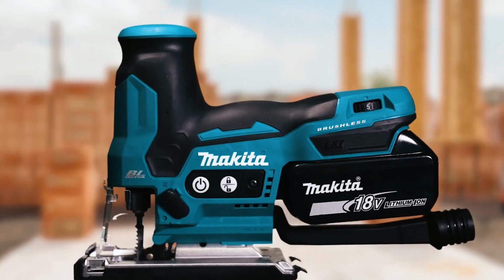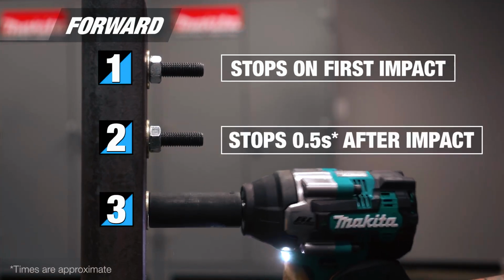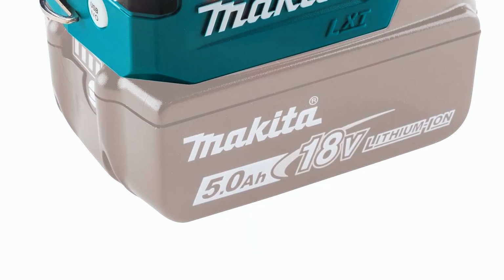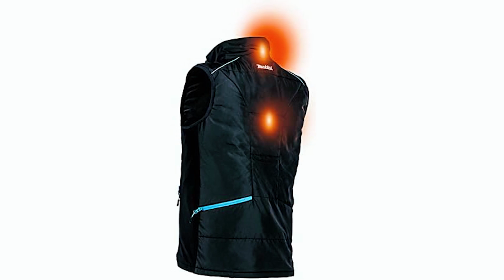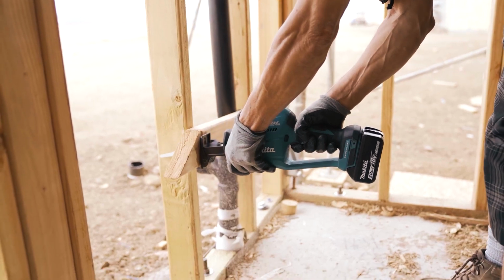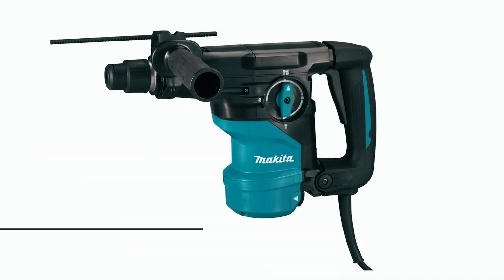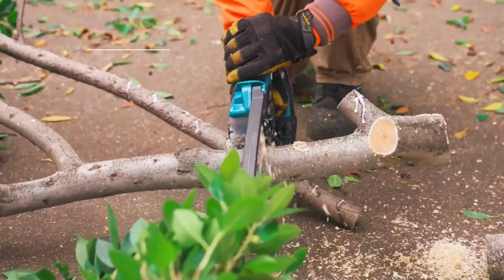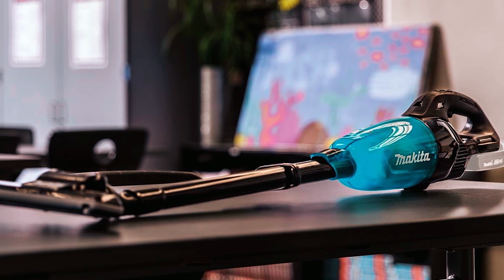10 Must-Have Makita Tools for Every Workshop in 2026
Makita Tool You Should Have In Your Arsenal!: Hey guys, in this video, we’re going to review the top 5 best Makita Tool You Should Have In Your Arsenal!

➜ Links to the best Makita Tool You Should Have In Your Arsenal! 2026 we listed in this video:

00:00 INTRODUCTION.
00:08➜ 1. MAKITA XVJ05Z CORDLESS JIG SAW.
01:11➜ 2. MAKITA XWT15Z CORDLESS IMPACT WRENCH.
02:17➜ 3. MAKITA DML817 COMPACT LED FLASHLIGHT.
03:13➜ 4. MAKITA XTU02Z CORDLESS MIXER.
04:01➜ 5. MAKITA DCV202ZL CORDLESS HEATED VEST.
05:01➜ 6. MAKITA XRJ08Z CORDLESS RECIPRO SAW.
06:03➜ 7. MAKITA ‎XAG25Z CORDLESS ANGLE GRINDER.
07:08➜ 8. MAKITA HR3001CK ROTARY HAMMER.
08:01➜ 9. MAKITA XCU14Z CORDLESS PRUNING SAW.
09:04➜ 10. MAKITA XLC08ZB CORDLESS VACUUM.
09:52➜ OUTRO.

That is why when buying a Makita Tool You Should Have In Your Arsenal!, there are a few things to consider; quality, durability, ease of use, and features.

In today’s video, we are going to look at the top five best Makita Tool You Should Have In Your Arsenal! available on the market today. We have made this list based on our own opinion, research, and customer reviews. We have considered their quality, features, and values when narrowing down the best choices possible. If you want more information and updated pricing on the products mentioned, be sure to check the links above.

Amazon Affiliate Disclosure Notice: Tools Informer is a participant in the Amazon Services LLC Associates Program, an affiliate advertising program designed to provide a means for sites to earn advertising fees by advertising and linking to Amazon.